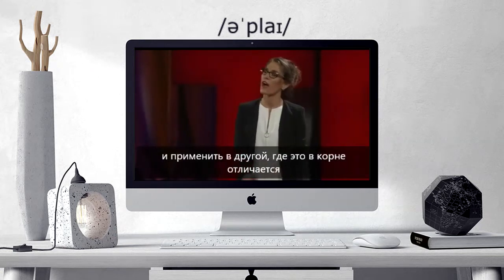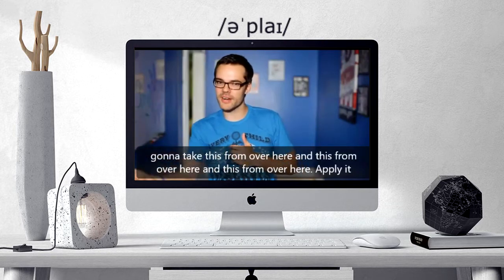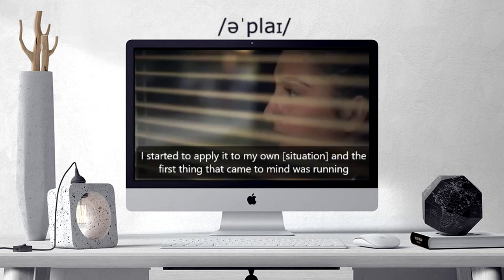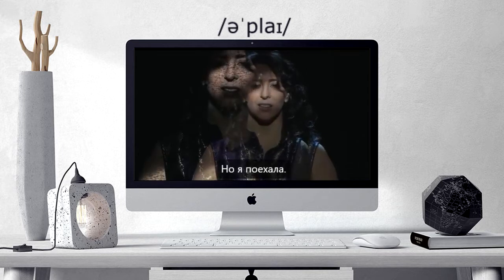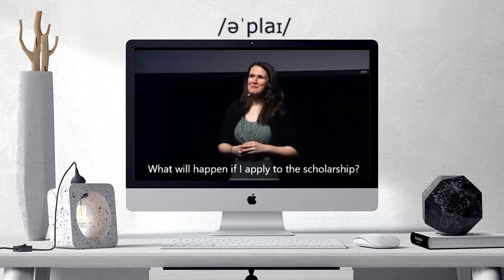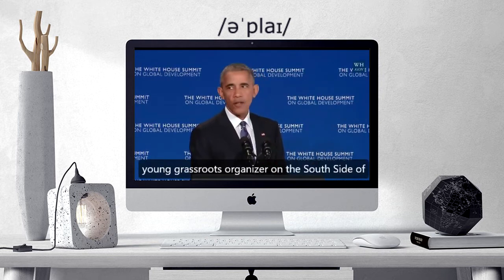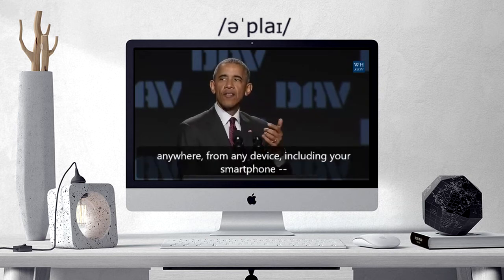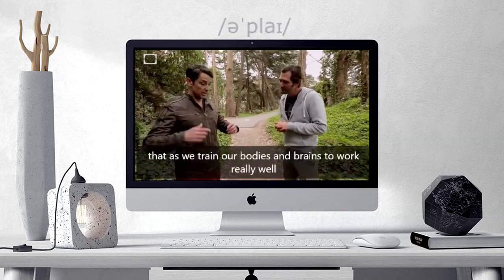How to pronounce apply | apply pronunciation practice/guide/exercises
Here are all the possible pronunciations of the word apply.
Learn how to pronounce "apply" in British English and American English. Hear the pronunciation of the word on its own and in example sentences.